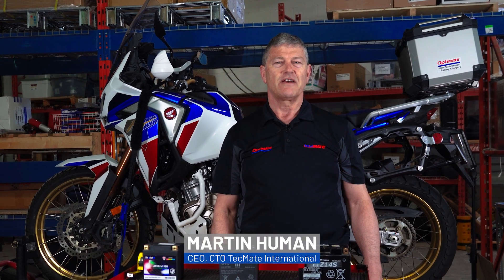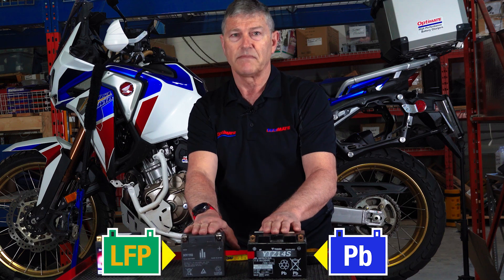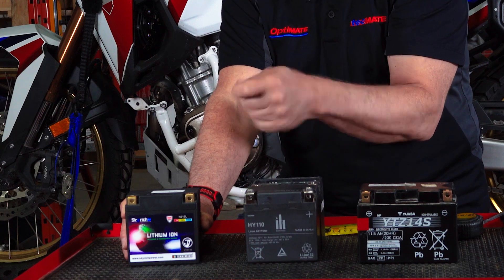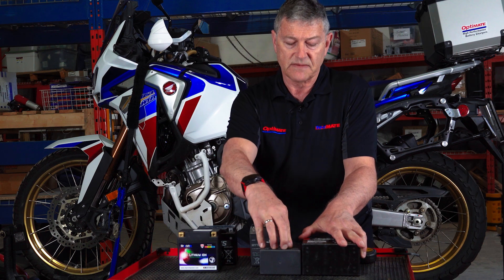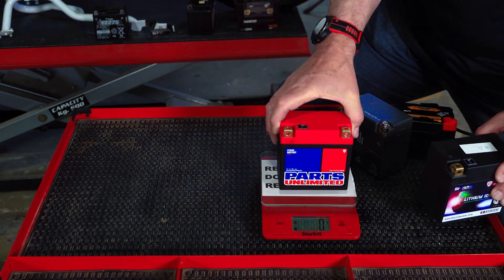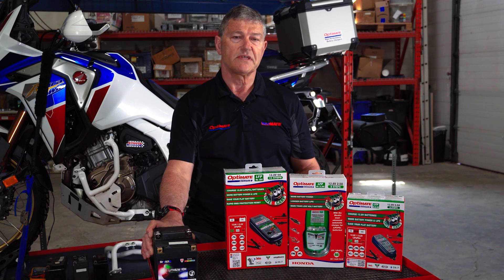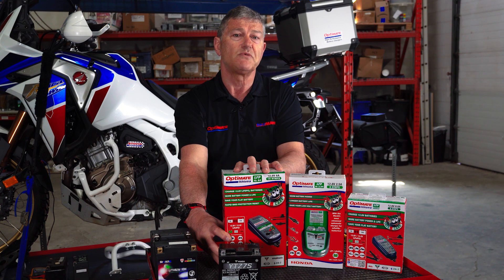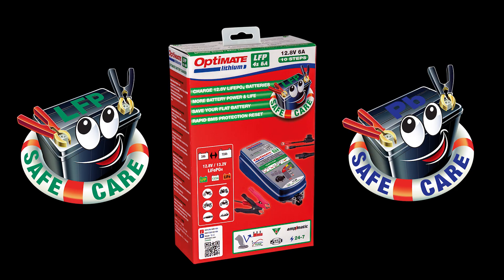Honda Africa Twin CRF1100 Lithium battery: What riders need to know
STOP! Don’t kill your Africa Twin battery! 🛑
Martin Human from TecMate (official battery charger partner of Honda) breaks down the evolution of Honda’s Africa Twin batteries - from bulky lead-acid to compact lithium - and reveals the real reason your bike might leave you stranded ⚡🏍️.

💡 Learn:
• Why Honda ditched their original lithium battery
• The hidden danger in older battery protection systems
• Which batteries actually fit your Africa Twin
• The ONLY smart chargers recommended by Honda
• Why going cheap could cost you big 💸

✅ Whether you ride an Africa Twin 1100 Adventure Sport or a 1100 DCT , this guide will save you money, time, and frustration.
Smaller battery ≠ weaker, if you know what to look for.

📍 Chapters:
00:00 - Intro
00:19 - Honda Africa Twin Battery Evolution
05:43 - OEM vs Aftermarket – What's the Difference?
08:55 - Lithium Battery Myths Busted
10:16 - Why Your Charger Matters
11:57 - Final Advice